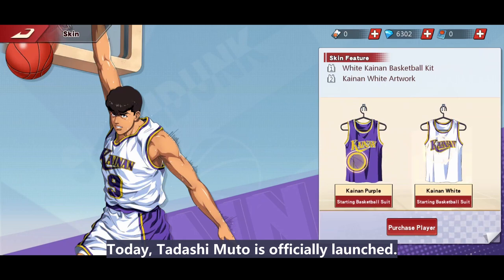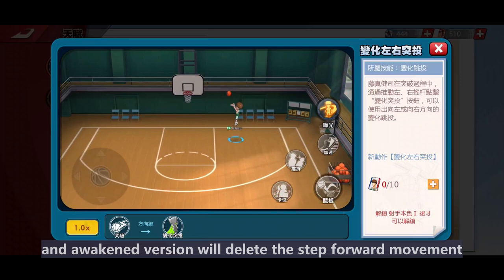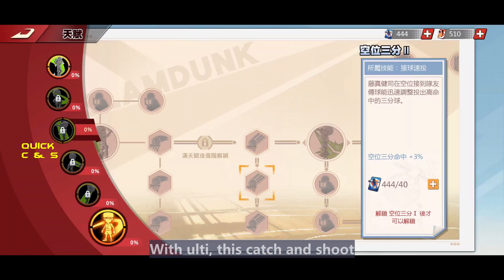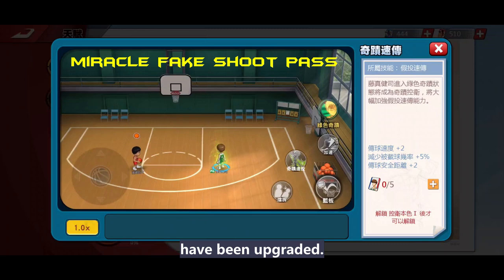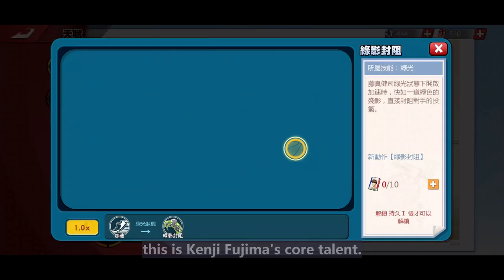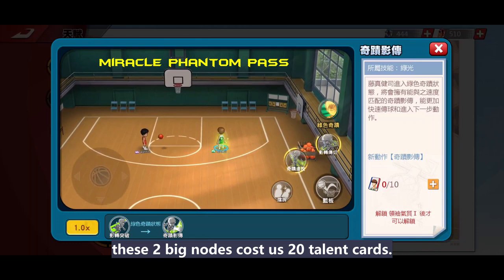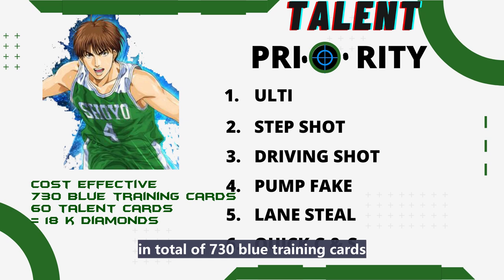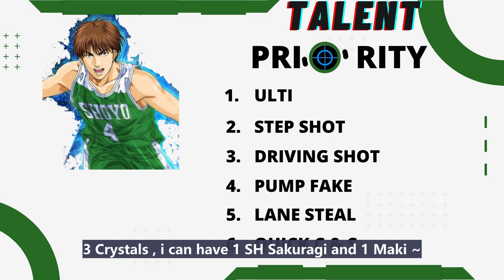[Slam Dunk Mobile] Awakened Kenji Fujima ~ Never Ending Ultimate Green Light ~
This will be the cost effective series for our
Awakened Kenji Fujima ~